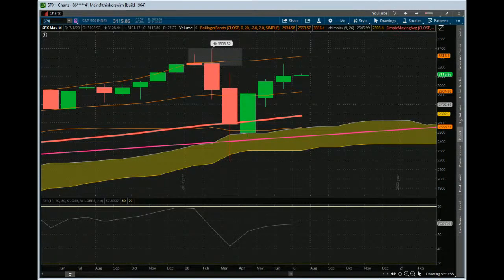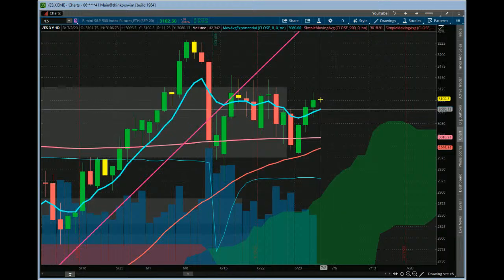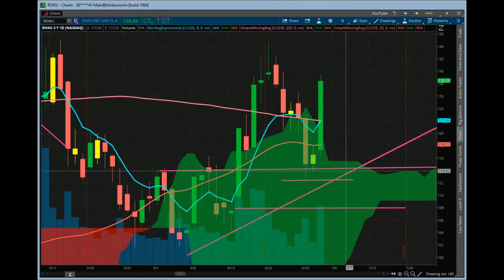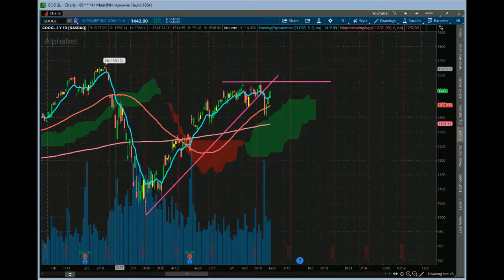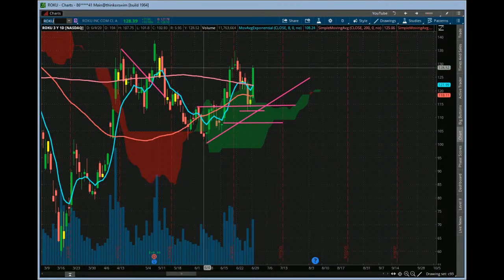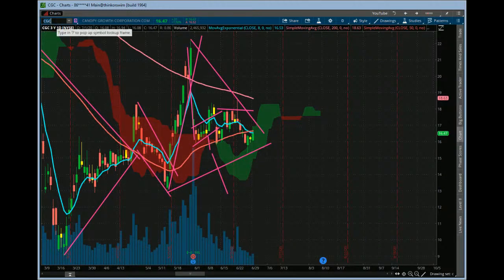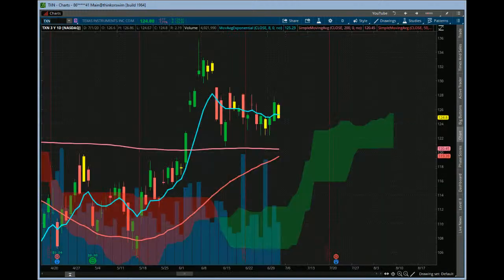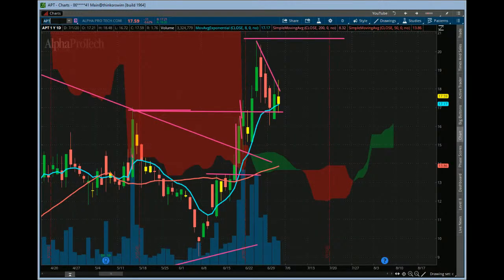Learn to Day Trade: Timing Entries - Moving Averages!